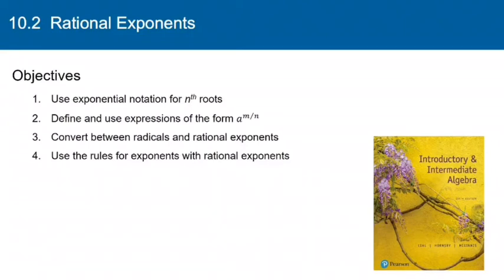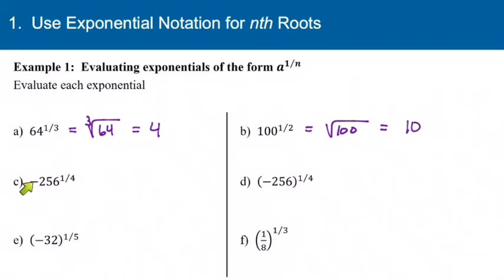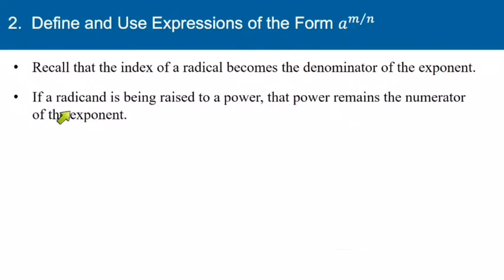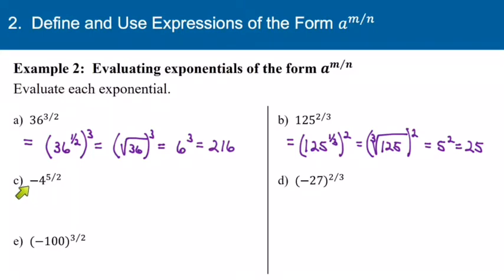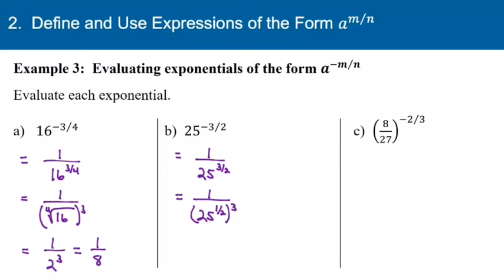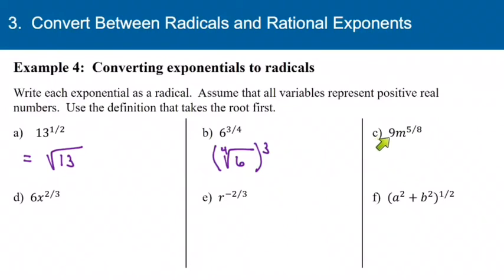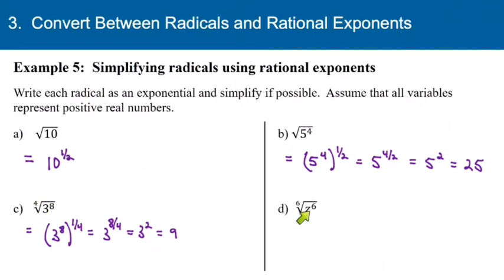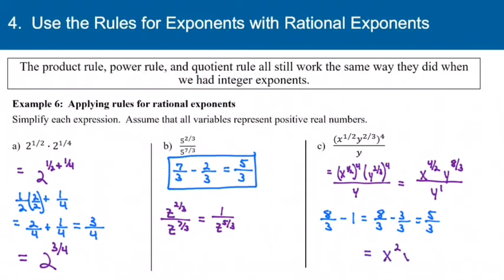Intermediate Algebra, Section 10.2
How to use rational exponents